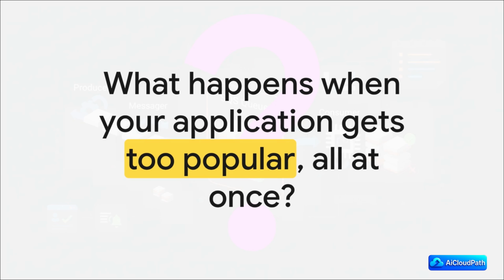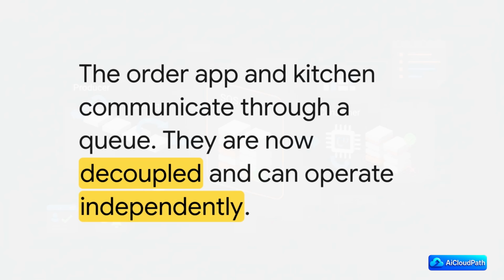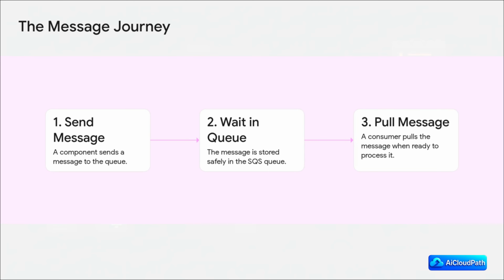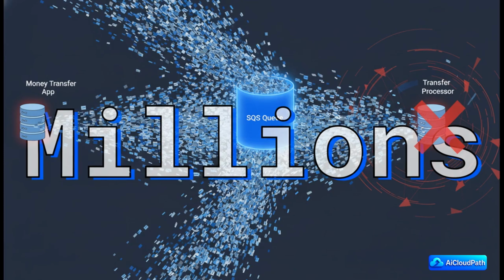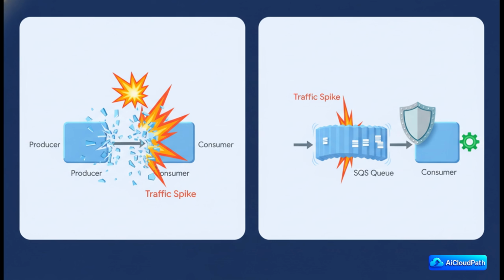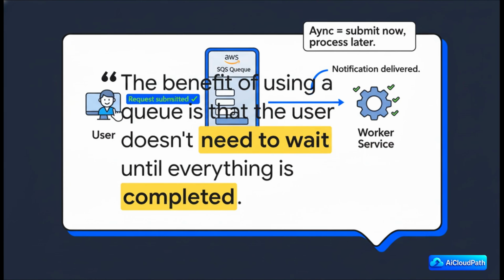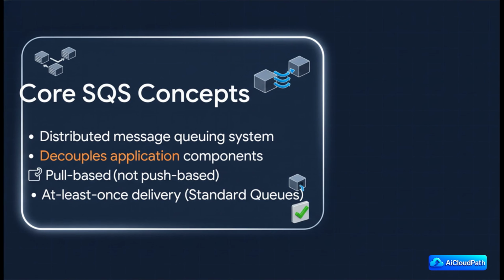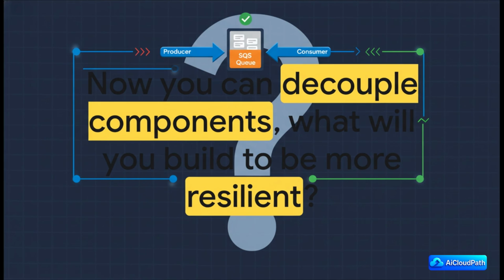AWS SQS Explained | Stop Traffic Spikes from Crashing Your App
In this lesson, we explore Amazon Simple Queue Service (SQS) and explain how it’s used to decouple application components, improve scalability, and handle high traffic without crashing your system.

You’ll learn how SQS works as a message queue, why it’s pull-based, and how it allows producers and consumers to operate independently. Using real-world examples like pizza ordering and money transfer applications, we show how queues protect systems from overload and enable asynchronous processing at scale.

In this video, you’ll learn:
✔ What Amazon SQS is and why it’s used
✔ How message queues enable decoupling
✔ What it means for SQS to be pull-based
✔ How messages wait safely until consumers are ready
✔ Why SQS improves scalability and fault tolerance
✔ How asynchronous processing works
✔ Why SQS guarantees at-least-once delivery
✔ Key exam tips for AWS certifications

This lesson is perfect for anyone learning cloud architecture, microservices, or preparing for the AWS Cloud Practitioner or Solutions Architect exams.